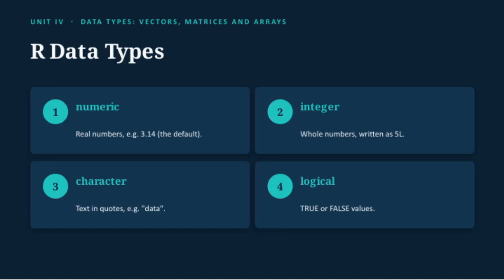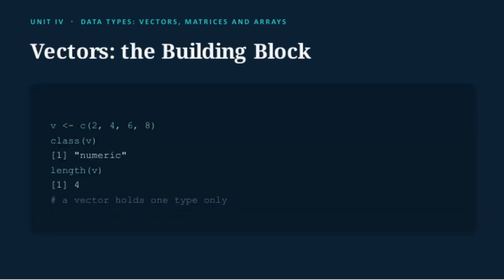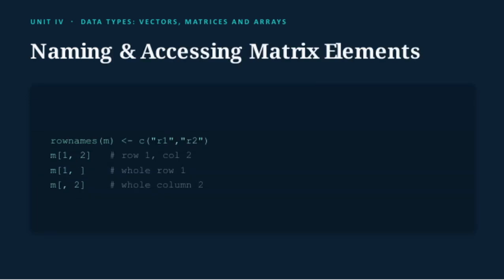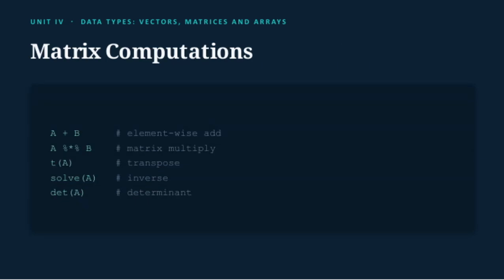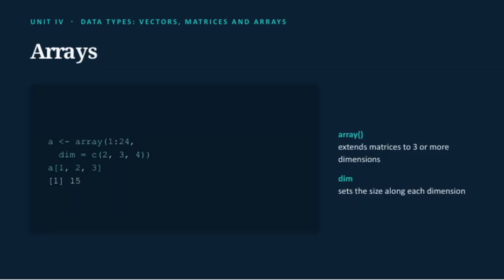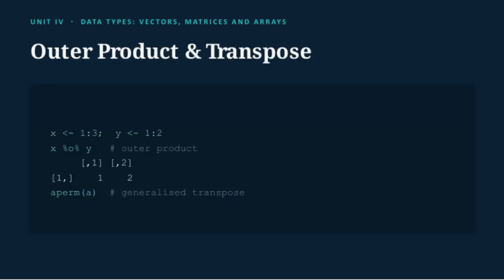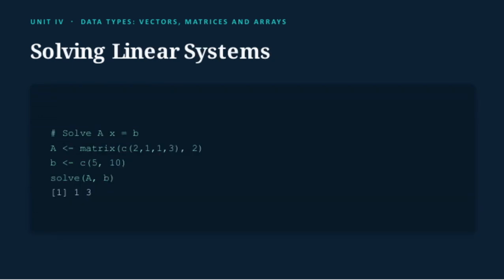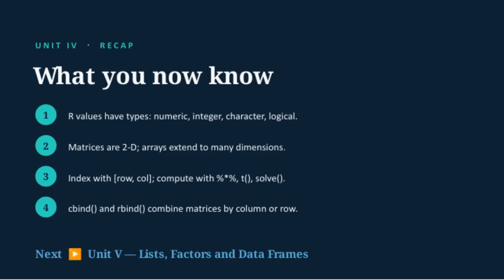UNIT-4 R Vectors, Matrices & Arrays | Unit 4: Indexing + Matrix Operations Explained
In this video you'll learn:- Overview of R data types- Vectors: creation and indexing- Matrices: creation, naming, indexing- Matrix computations: addition, subtraction, multiplication, transpose, inverse, determinant, trace- Special matrices: diagonal & scalar, plus eigenvalues and eigenvectors- Arrays: creation, naming dimensions, and indexing

A deep dive into R's core data structures. Learn to create, index, and compute with vectors, matrices, and arrays — including full matrix algebra.

In this video you'll learn:
- Overview of R data types
- Vectors: creation and indexing
- Matrices: creation, naming, indexing
- Matrix computations: addition, subtraction, multiplication, transpose, inverse, determinant, trace
- Special matrices: diagonal & scalar, plus eigenvalues and eigenvectors
- Arrays: creation, naming dimensions, and indexing

⏱ Chapters
0:00 Intro
0:00 R data types overview
0:00 Vectors & indexing
0:00 Matrices: creating & naming
0:00 Matrix operations & algebra
0:00 Eigenvalues & eigenvectors
0:00 Arrays

◀️ Previous — Unit 3: Functions & Packages: [PREV VIDEO LINK]
▶️ Next — Unit 5: Lists, Factors & Data Frames: [NEXT VIDEO LINK]

Based on the Data Analytics Handbook.